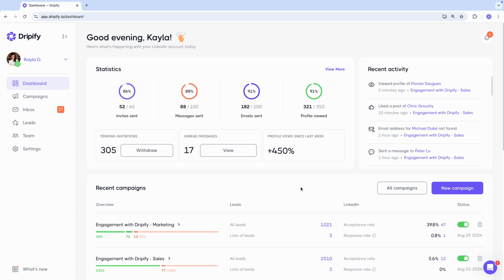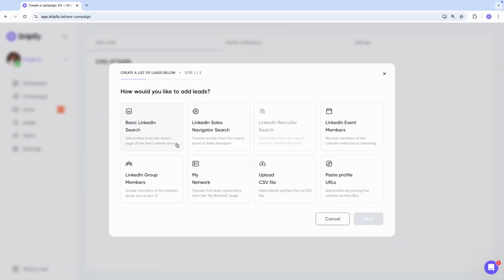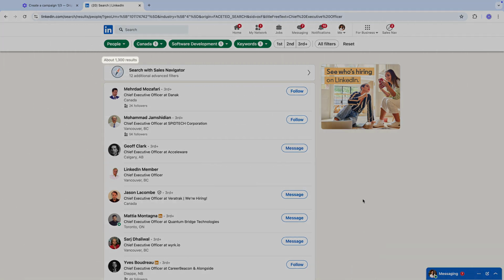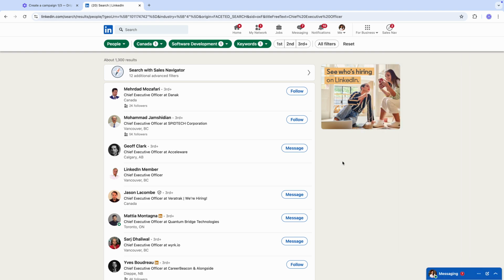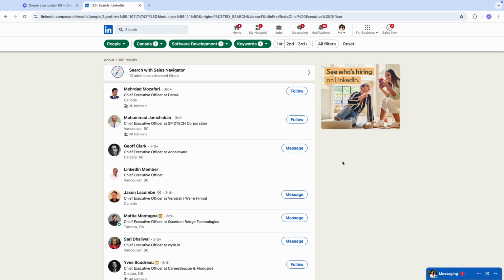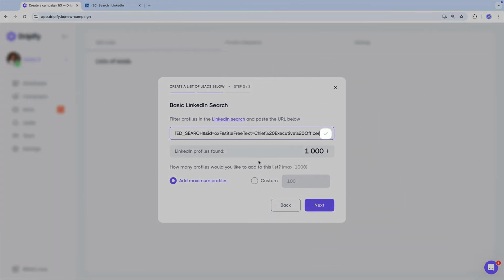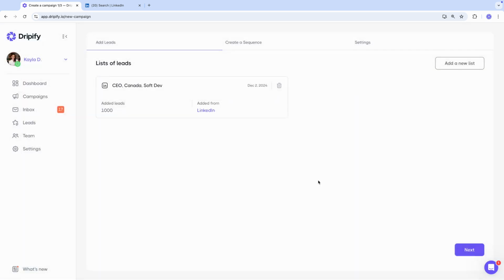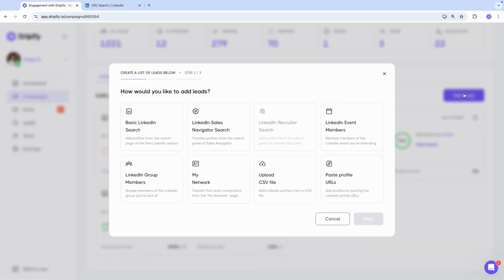Adding Leads from LinkedIn Search | Dripify Tutorials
🚀 Add leads from a FREE LinkedIn account into Dripify — Try Dripify FREE today:

Discover how Dripify can elevate your sales prospecting tips by efficiently finding and filtering LinkedIn leads. This video guides you through creating a targeted list and refining your search criteria for effective linkedin lead generation. Learn how to leverage Dripify's interface to enhance your sales strategy and find how to get clients on linkedin with greater ease.

Welcome to Dripify — the most trusted LinkedIn sales automation tool used by thousands of businesses worldwide. In this video, Kayla shows you how to add leads from the LinkedIn search page (using a FREE LinkedIn account) directly into your Dripify campaign. No Sales Navigator. No Recruiter. No premium plans required!

If you're running lead generation on a budget, Dripify makes it easy to collect up to 1,000 LinkedIn profiles per search and automatically push them into your outreach sequence.

💡 What you’ll learn in this video:

✅ How to create a new Dripify campaign
✅ How to use Basic LinkedIn Search to find targeted prospects
✅ How to apply filters to narrow your search to under 1,000 visible profiles
✅ How to copy your LinkedIn search URL and import leads into Dripify
✅ Tips to avoid LinkedIn’s visibility limits (100 pages of 10 profiles each)
✅ How Dripify automatically pulls leads into your campaign
✅ How to add more leads later into an existing campaign

Perfect for sales reps, founders, recruiters, agencies, and B2B marketers who want to automate LinkedIn outreach without paying for expensive premium tools.

🔥 Why Dripify?
⚡ Runs 24/7 in the cloud
🔑 Works with free LinkedIn accounts
🛡️ Safe automation with built-in activity limits
📊 Smart inbox, analytics, sequences, and team features
🔗 Multi-channel LinkedIn + Email engagement